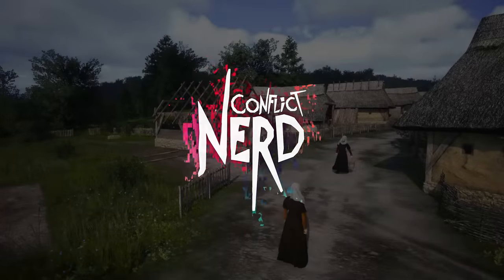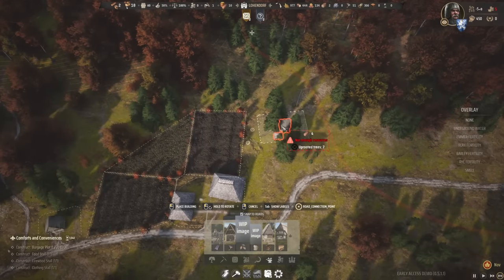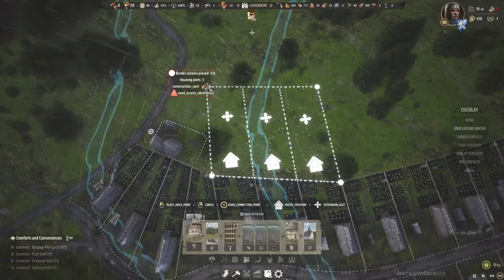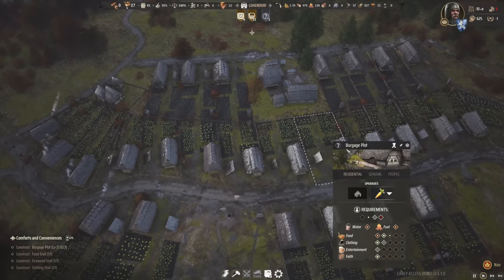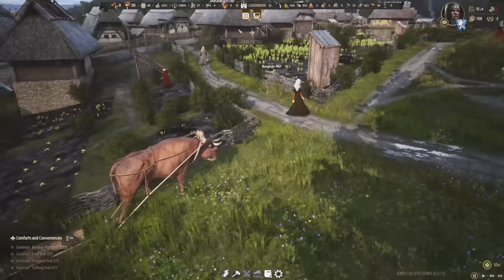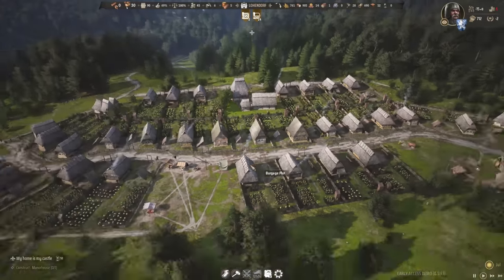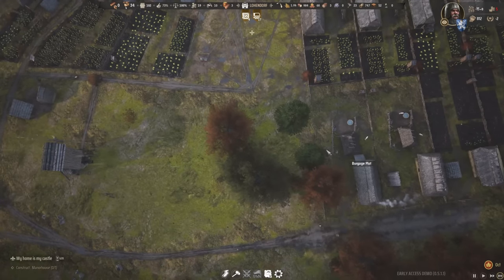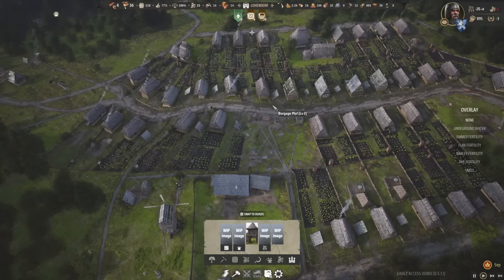How to Upgrade Burgage Plots! — Manor Lords Demo (#3)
This might be the best city-builder in almost a decade.

Manor Lords provides a gridless city-building experience with full freedom of placement and rotation. Building mechanics are motivated by the growth of real medieval towns and villages, where major trade routes and the landscape influenced how settlements shaped and developed.

• Spreading outward from a central marketplace, build your residential, commercial, and industrial districts following the natural lay of the land. Establish farms based on soil fertility, position hunting grounds according to animal populations, and ensure access to adequate resource deposits and forests to provide the raw materials needed for growth.
• Assign areas for housing and watch your residents build their homes in accordance with the historical burgage plot system. Each region will be subdivided based on your roads and the allotted space, and homes will scale accordingly.
• Build extensions behind larger homes to generate income and resources that would not otherwise be available. Homeowners don't just pay taxes – they grow vegetables, raise chickens and goats, and otherwise supply themselves and other townsfolk with essential needs beyond what your managed farms, pastures, and industries can provide.
• Guide your settlements through the unique demands and opportunities of each season, enjoying the bounty brought by spring rains and preparing for the harsh snows of winter.

• Resources are littered across the map, encouraging you to expand and establish multiple specialized settlements. Extract valuable ores from your mining colonies, while villages devoted to agriculture, herding, or hunting supply the grains and meats needed to feed your growing population.
• Unchecked expansion will have a direct effect on the environment. Herds of deer will migrate away from encroaching civilization, lack of crop rotation will worsen soil fertility, and cutting down too many trees will result in deforestation.
• Sell surplus goods to traveling merchants or establish trade routes of your own. Manufacturing and exporting quality goods will provide wealth to upgrade your city, pay taxes to your liege, hire mercenaries, and unlock technologies for new industries, products, and tools.

• Train a retinue of skilled warriors to fight battles alongside the levies you raise from the town militia. At times these soldiers will be needed to crush rebellions or suppress banditry, and at other times you will lead you men into battle to conquer or defend territory. When needed, mercenaries are a costly option to bolster your ranks.
• A robust diplomacy system will allow you to communicate with other lords, using influence or threats to sway their actions. These competing lords have their own goals and will seek you out as well, and your response to their offers or insults can mean the difference between war and peace.
• Command real-time tactical battles, taking into consideration fatigue, weather conditions, and equipment. Position your troops wisely – a smaller force can defeat a larger enemy, if commanded well.
Feel the cost of battle, even in victory, as each fallen soldier represents a lost person from your city. A pyrrhic victory can spell economic doom, or a winter of rationing food and firewood.